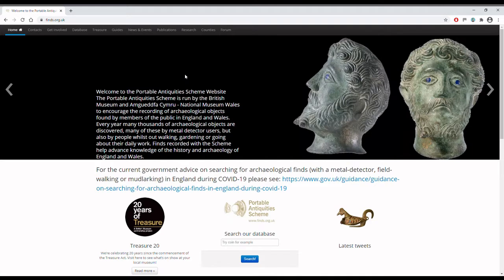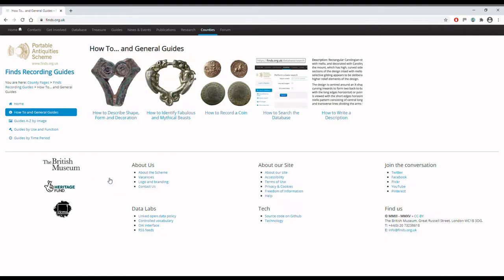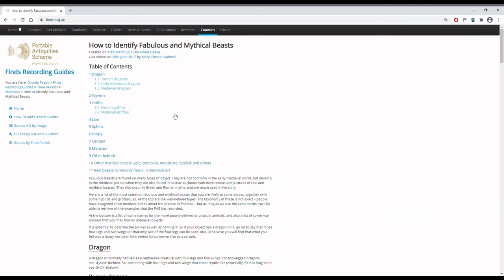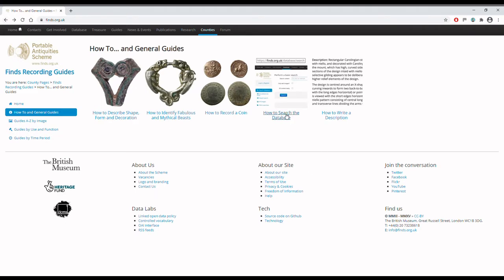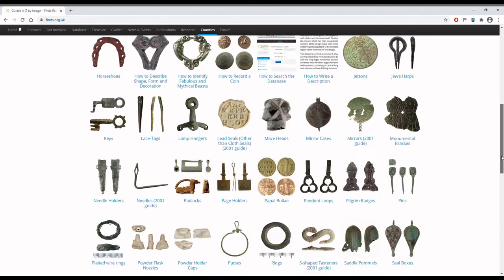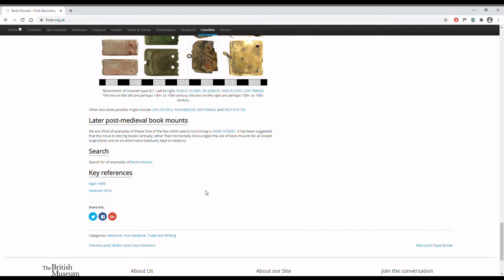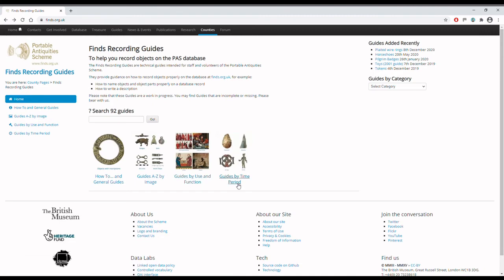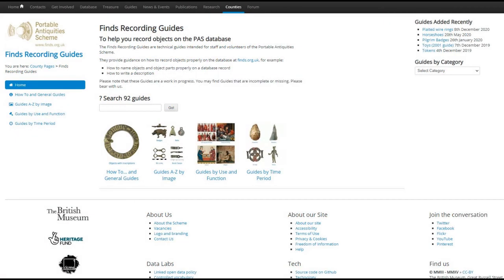An introduction to the PAS Finds Recording Guides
This short video is an overview of the Finds Recording Guides on the PAS website. The Finds Recording Guides are technical guides that provide detailed guidance on how to record different object types onto the PAS database. They include information about what object type to use, what terminology to use and any relevant classification systems. You can access all of the Finds Recording Guides

This video was produced as part of The National Lottery Heritage Funds supported PASt Explorers Project.